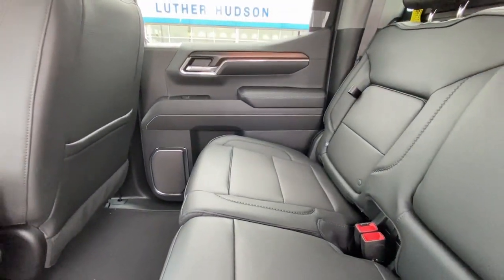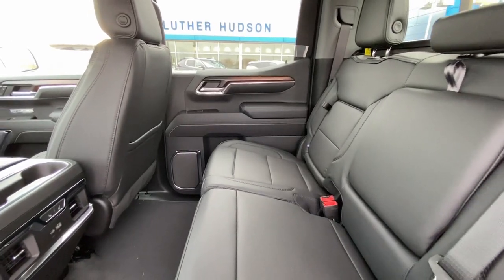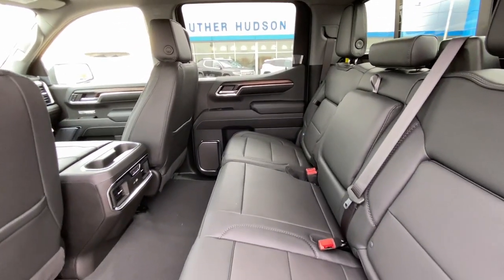2024 GMC Sierra_1500 Denali WI Woodbury, Cottage Grove, Hammond, New Richmond, Somerset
New 2024 GMC Sierra_1500 Denali available at Luther Hudson Chevrolet located in 1220 Crest View Dr, Hudson, WI, 54016. Servicing the Woodbury, Cottage Grove, Hammond, New Richmond, Somerset area.

Here is a wonderful   2024  GMC Sierra. This strikingly handsome Sierra delivers full-size pickup strength and plenty of modern comfort and convenience. From its impressive towing and hauling capacity to its quiet, spacious cabin and tech-savvy connectivity, this is the truck built for today's lifestyle. These are just some of the great options this vehicle comes with: Heated Steering Wheel
, Head-Up Display, Pre-Collision System, Lane Departure Warning, Keyless Entry, Sun/Moonroof, Navigation System, Paddle Shifters, Cooled Front Seat(s), Heated Mirrors. Serious strength blends with serene comfort in this modern-spirited Sierra. See for yourself when you take it out for a test drive. Our professional staff looks forward to giving you excellent service!